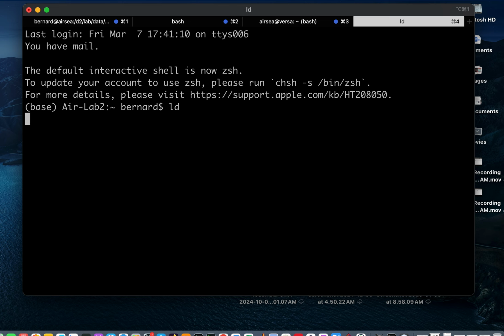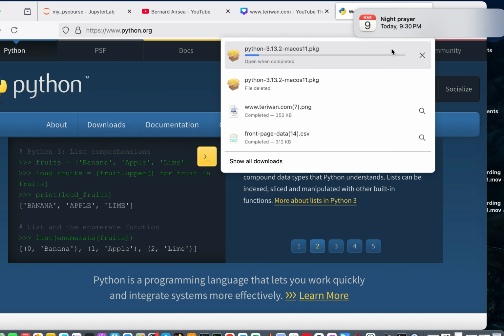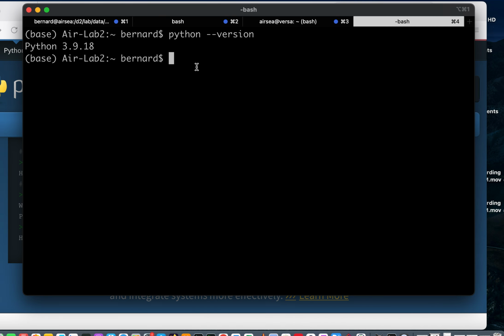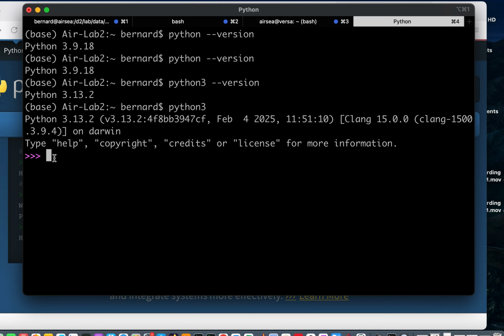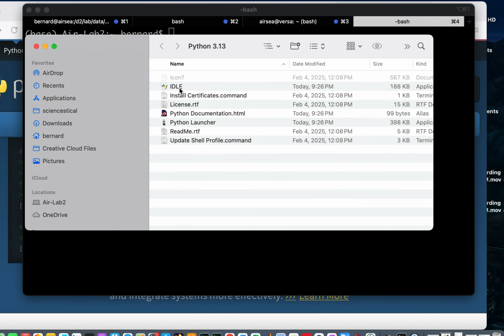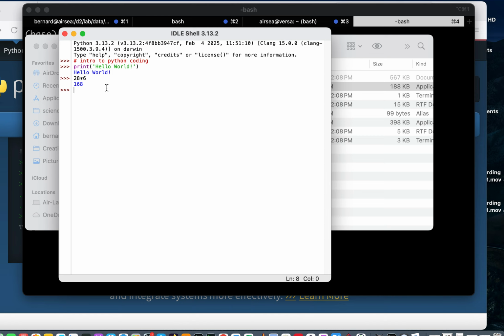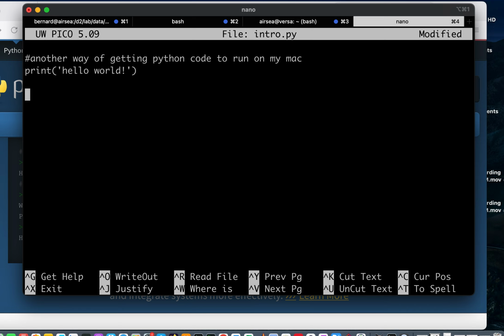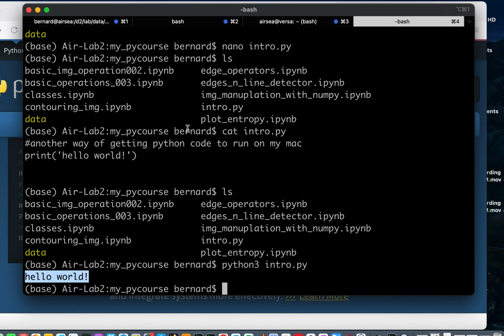1. How to install python on MAC for beginners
In this video I explained step by step on how to install python on mac.